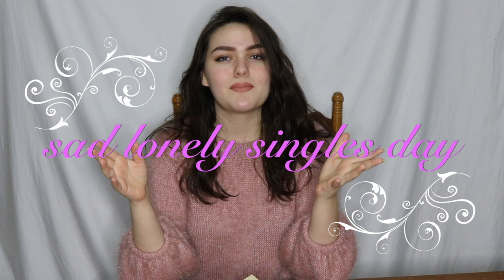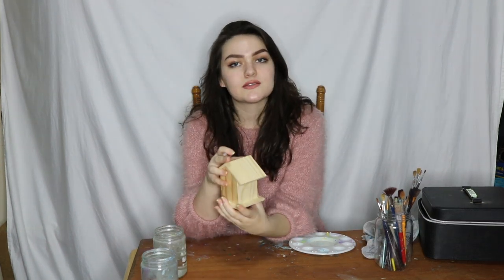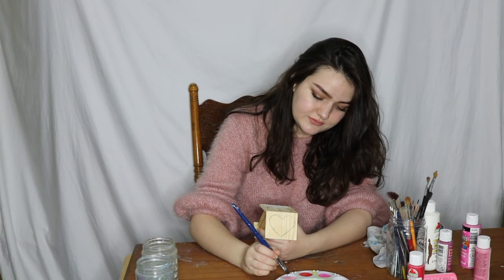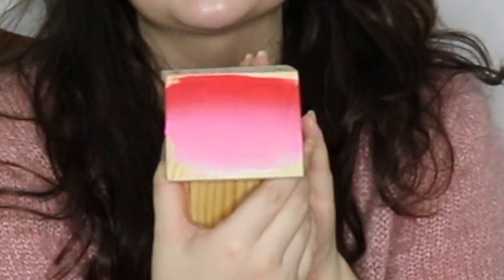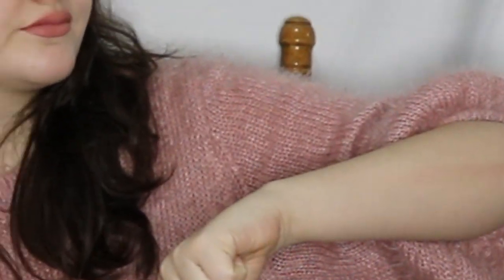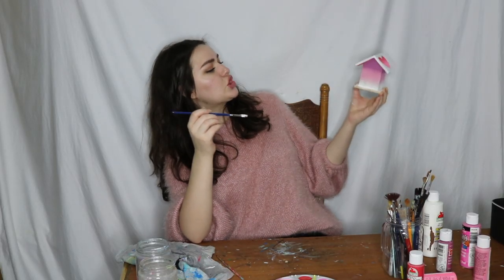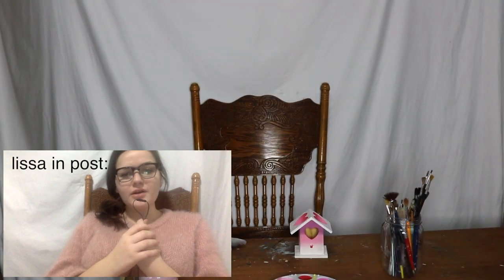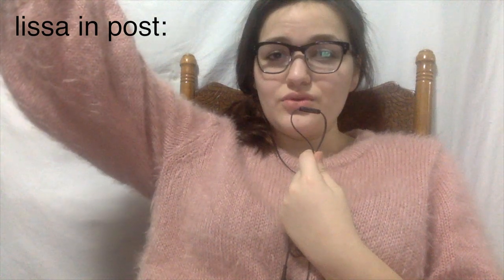it's valentines day (and i'm painting)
a birdhouse for the day of love... that i'm not participating in :(